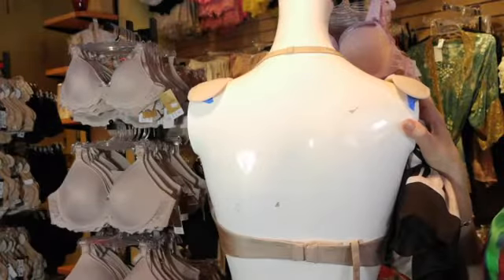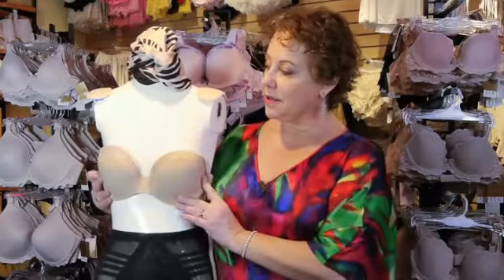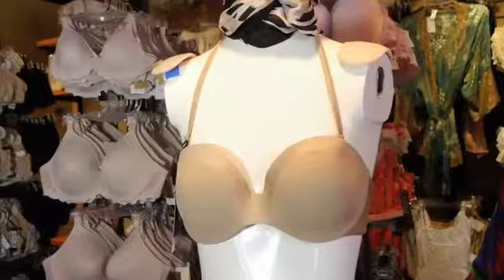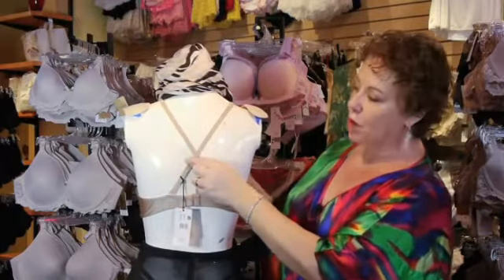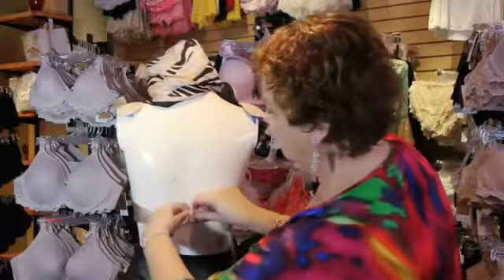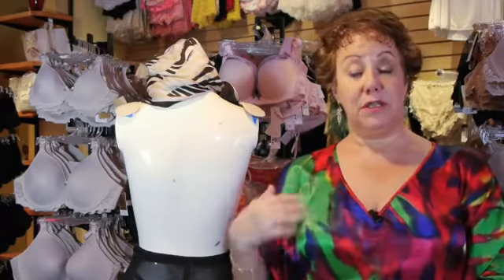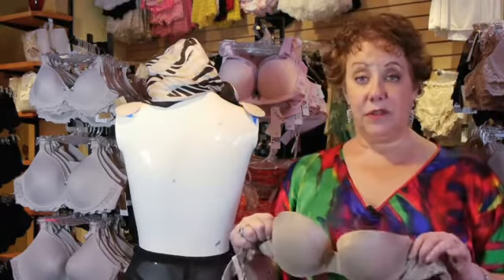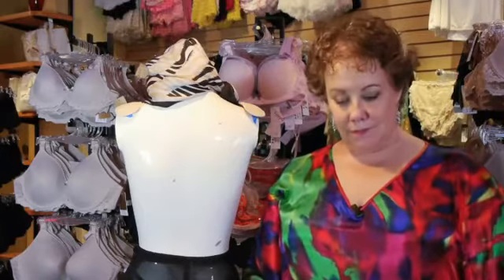How to Not Show Your Bra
How to Not Show Your Bra. Part of the series: Bra Basics. You can not show your bra by taking great care to hide the bra straps. Find out how to not show your bra with help from the director and co-founder of Bra*Tenders in New York City in this free video clip.